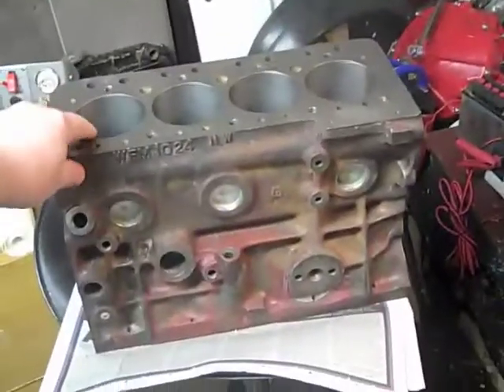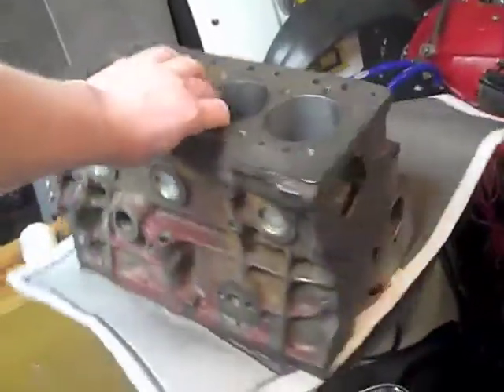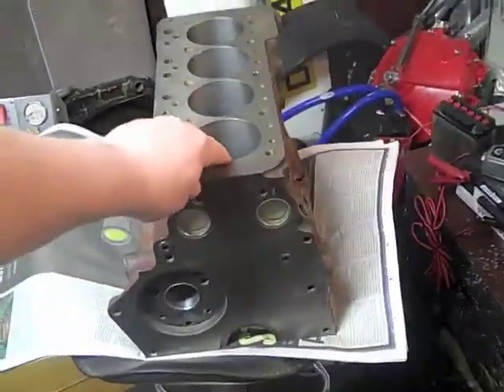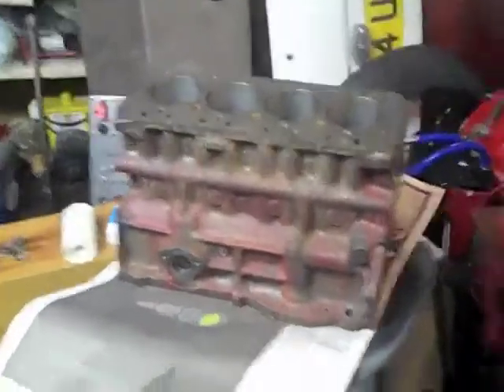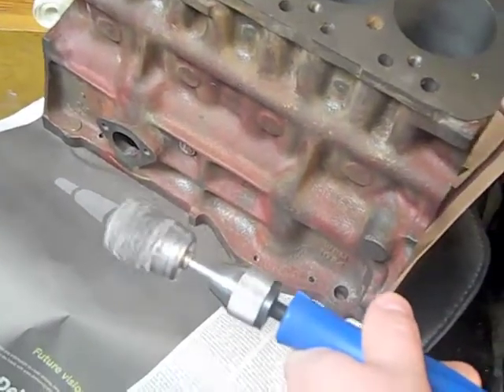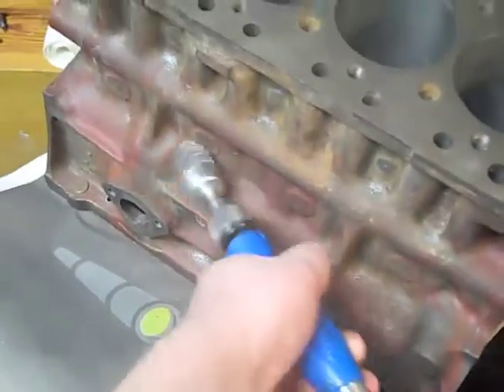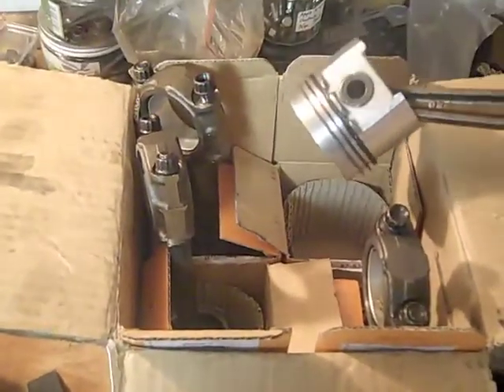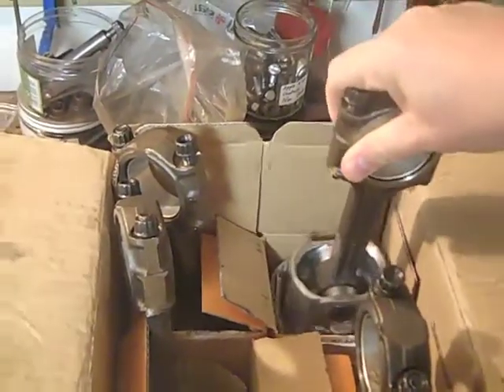MG Metro engine rebuild for Classic Mini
Here's the next stage of rebuild for one of my Mini engines.
The block was sent to Rob Walker engineering (Nice chap)  He acid dipped it, replaced the damaged cam bearings, bored it to 1293cc, skimmed the block and pressed new Hepolite pistons onto the con rods.
Using new crank bearings I refitted the crank and torqued it down.
I forget the figures because they're in the workshop but they're in the Haynes manual.
I'm using titanium fasteners on the engine rebuild except the crank bolts.